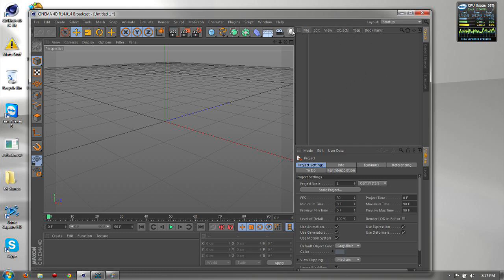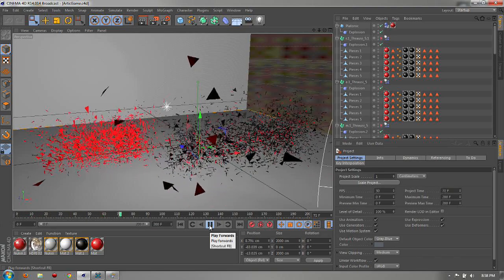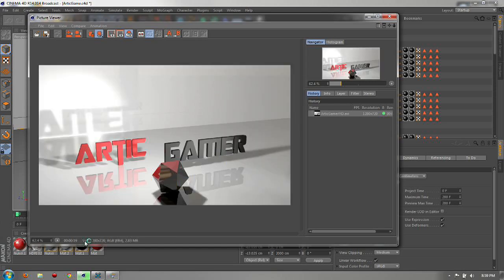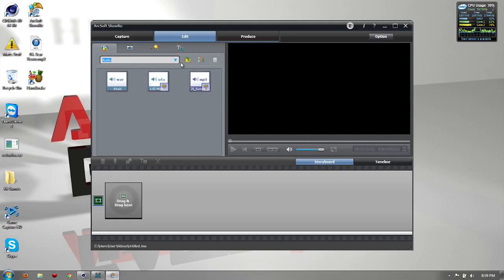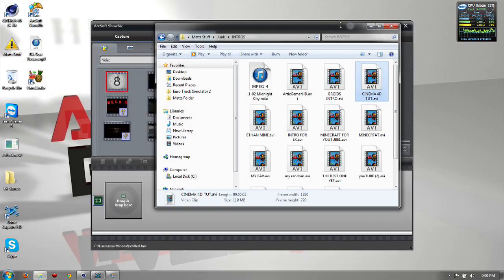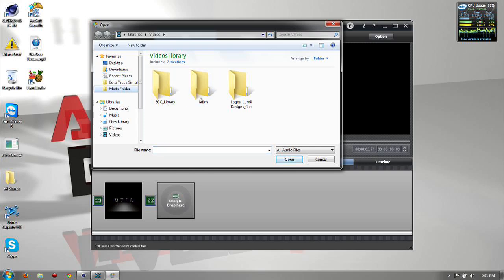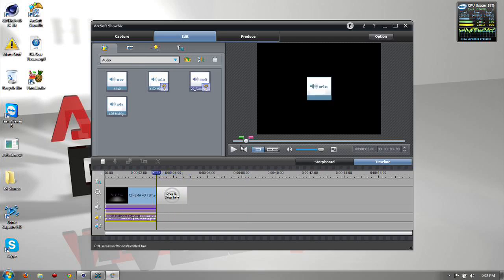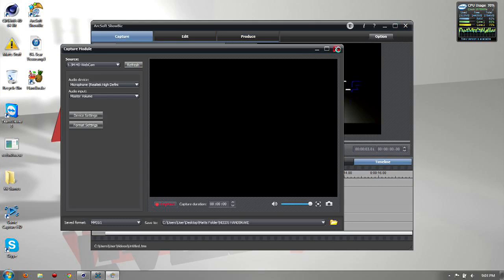How to put your Cinema 4D intro on Youtube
I watch Cinema 4D tuts.. and i always see comments on people having trouble with
basic stuff. Ask anything and i will make a vid about it.. sorrry that my mic sounded weird